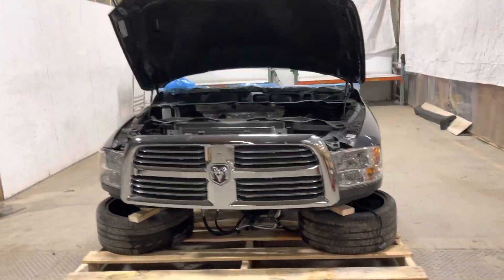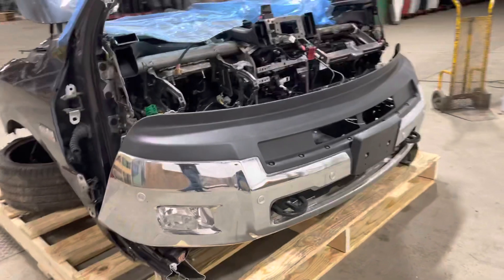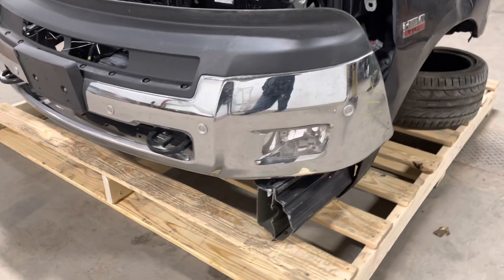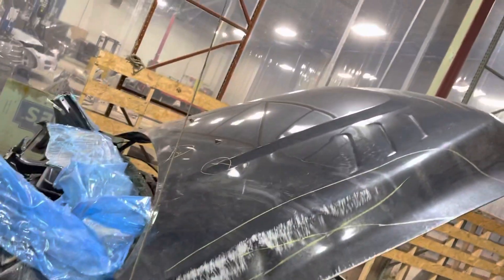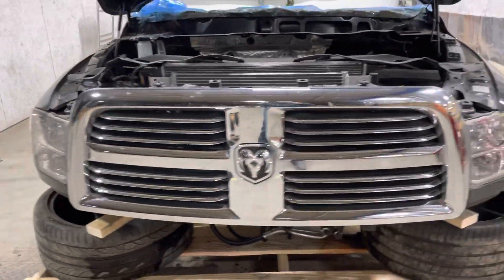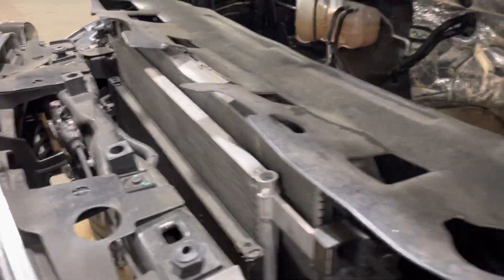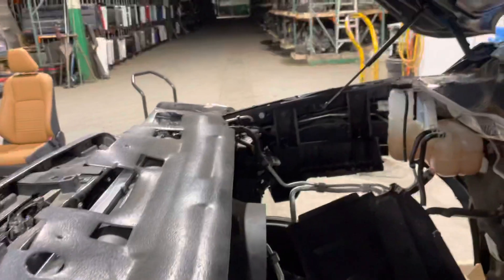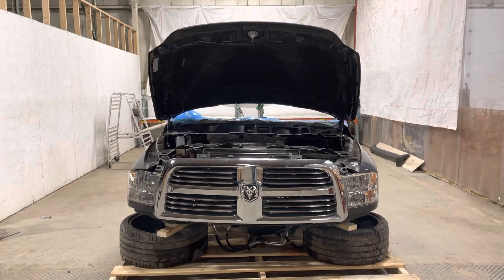2018 Ram 3500 Big Horn builder clip inspection video August Pohl Auto Parts #21127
Parted out a 2019 Ram 3500 Big Horn with a 6.4L hemi engine and this front end assembly.  Please watch the video for a closer look.  The price reflects the known imperfections.